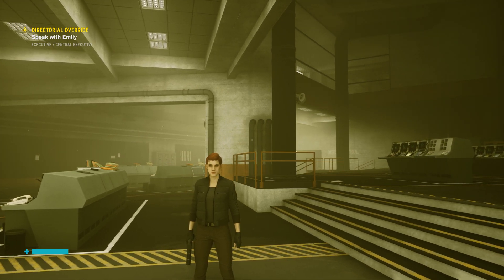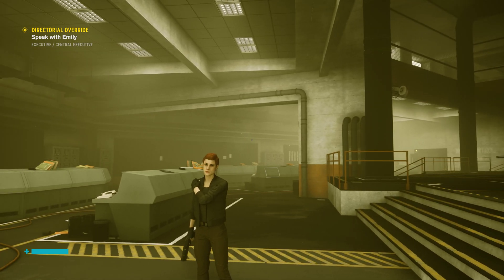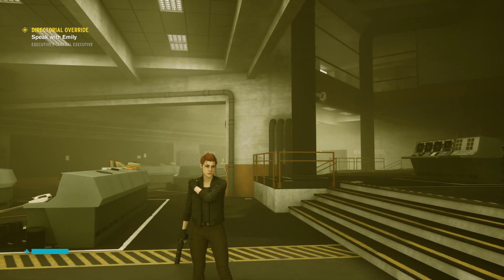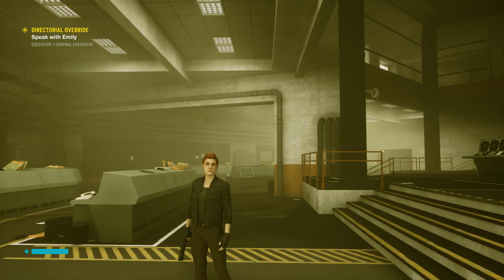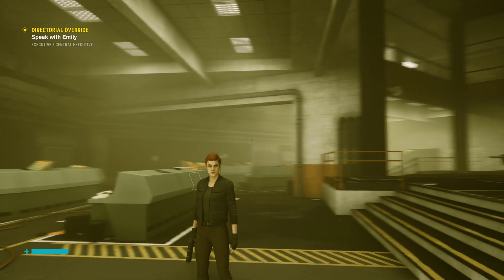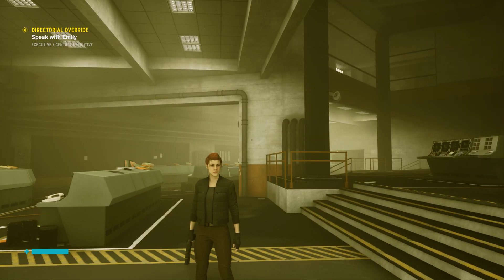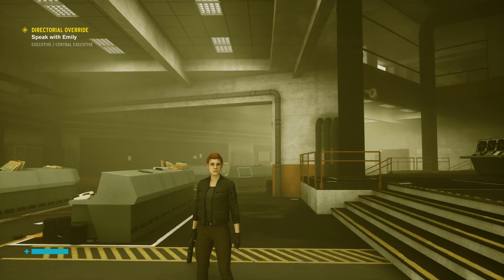Control FOV Slider Mod 4K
Download Mod -- Mod do not work any more for new updates , i will provide as soon as i get one

        Driver- 436.15
        2TB+2TB+2TB=6TB WD Hard Drive